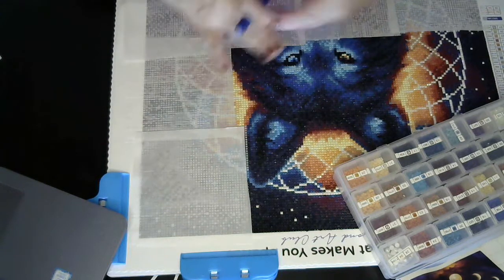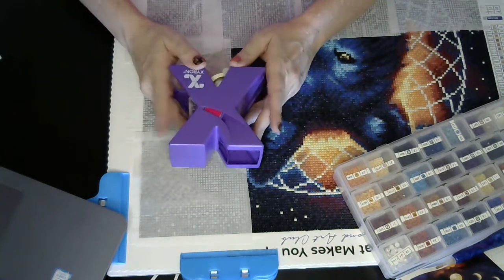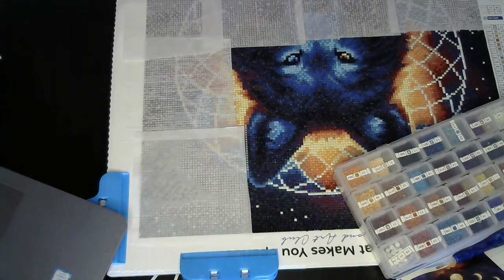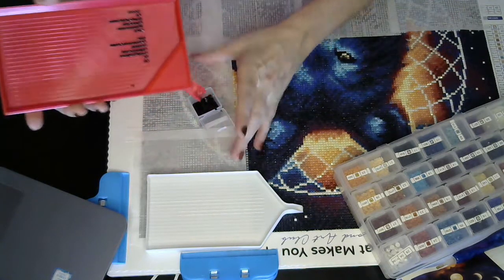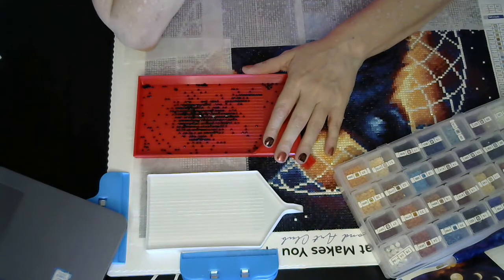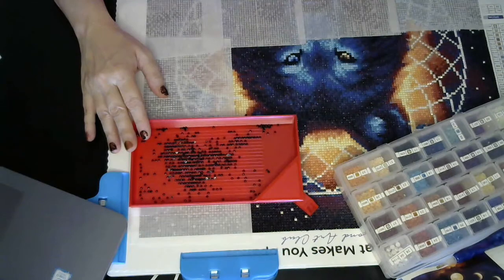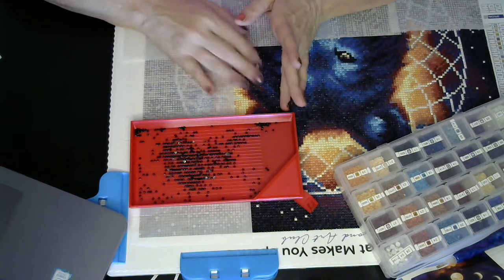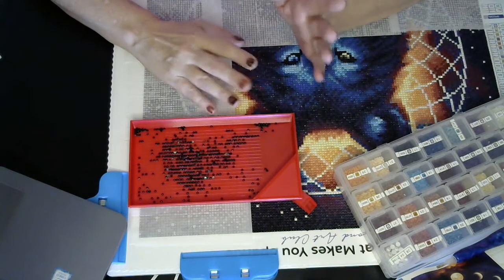Just a quick couple of things-including new drill tray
Drafting table that I use:

Also if you want to send fan mail:

Jennifer Wall
1016 Fairgound Drive
Apartment 9

If you live on the East Coast of the US and cross stitch: